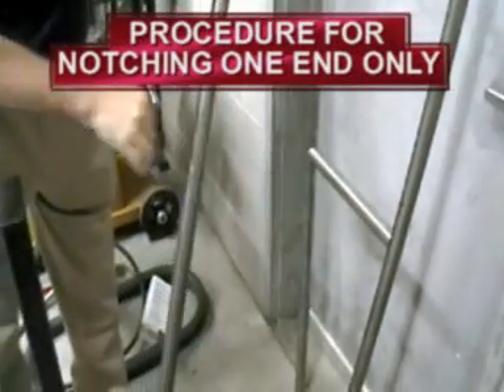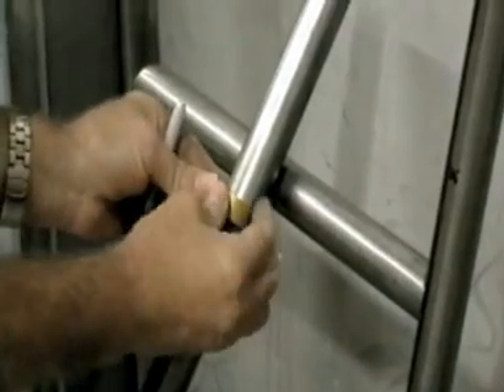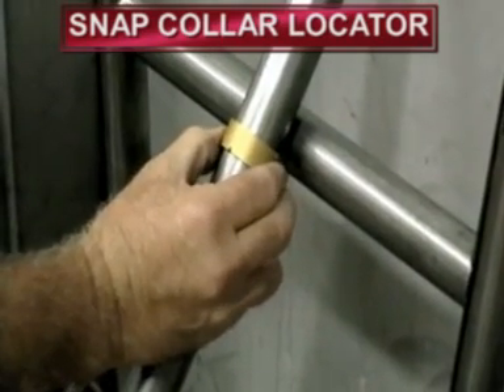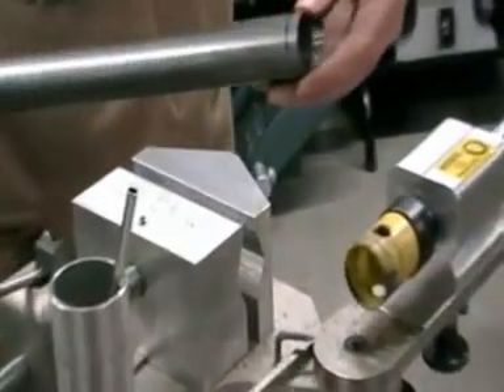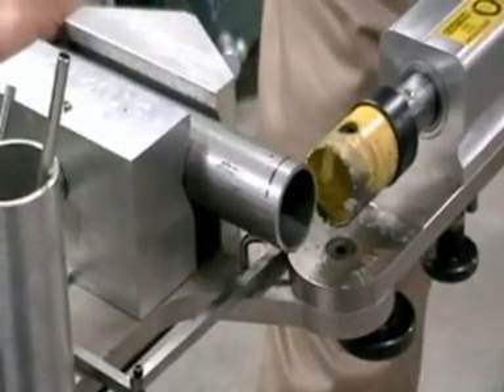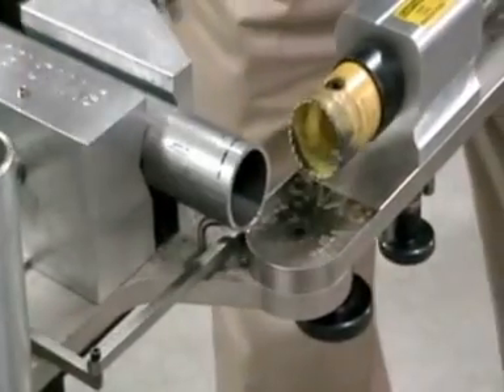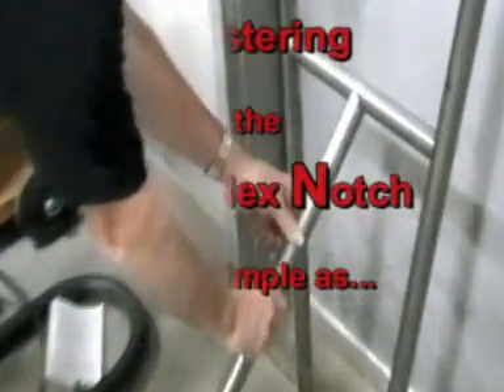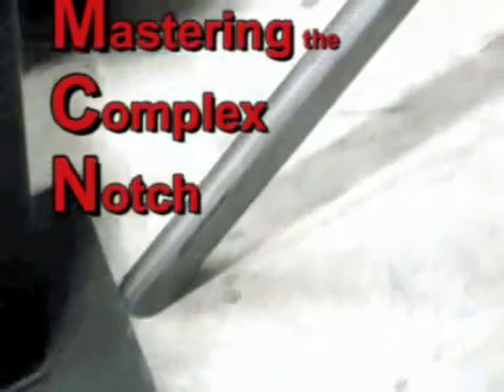Notching one end of a tube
Using the Sync180 tube notcher, we make a cope at one end of the tube.